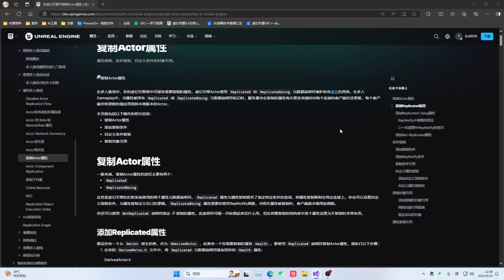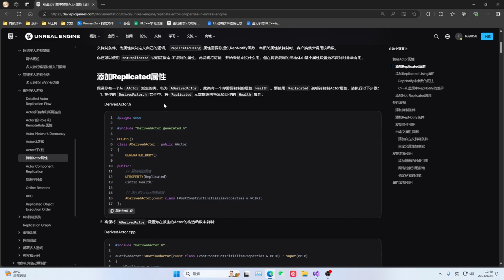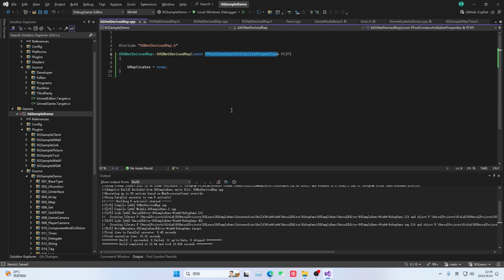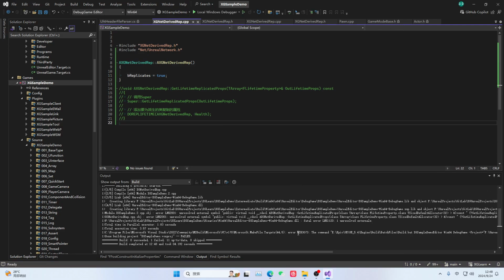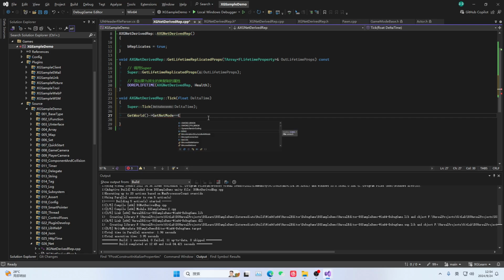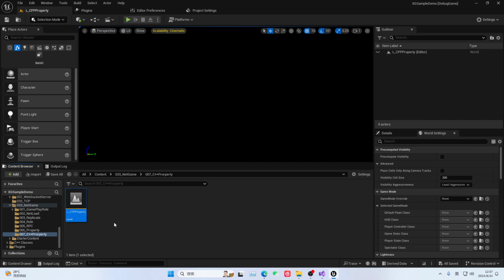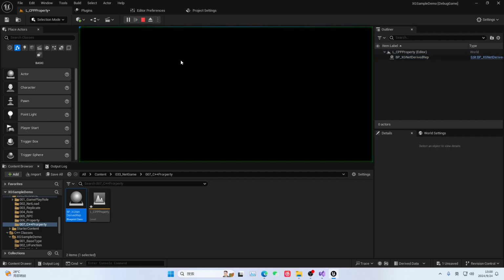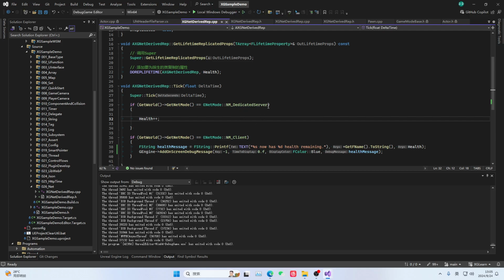UEC++ From Basics to Advanced | M35-015: Replicated Property Macro in C++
This lesson covers the Replicated property macro in C++ for automatic network synchronization. The instructor creates an Actor with a Health variable marked with UPROPERTY(Replicated) and demonstrates incrementing it in Tick on the server. The client prints the synchronized value.

Key implementation steps: (1) mark the property with Replicated specifier, (2) include Net/UnrealNetwork.h, (3) override GetLifetimeReplicatedProps to register the property with DOREPLIFETIME macro, (4) always call Super::GetLifetimeReplicatedProps(). The instructor also demonstrates that without calling DOREPLIFETIME, no replication occurs.

An important observation: the server's changes are replicated to clients, and clients automatically receive updates. The lesson notes that older documentation patterns using FRepLifetime may require adaptation for modern UE5.